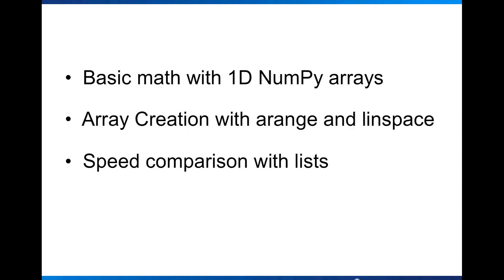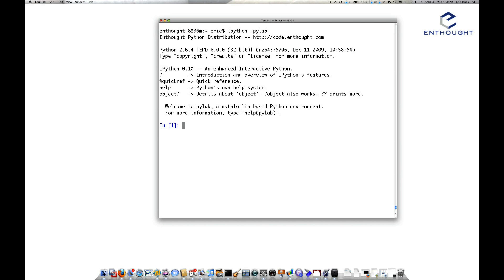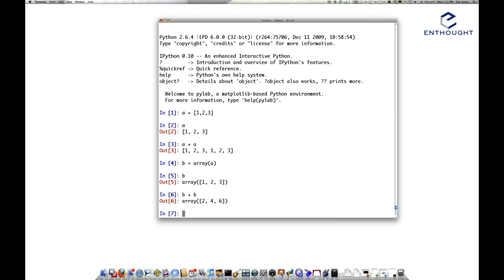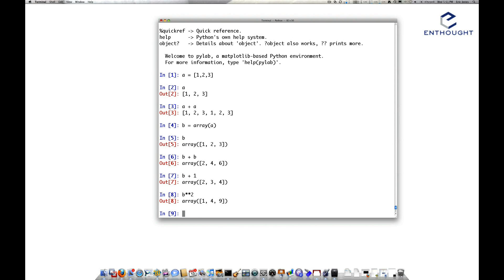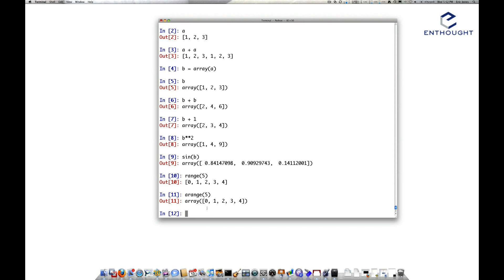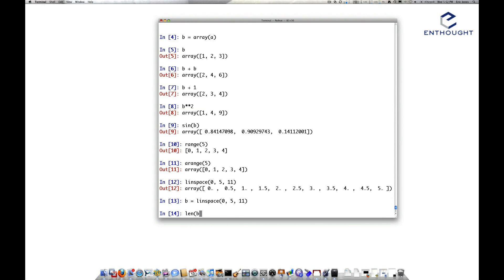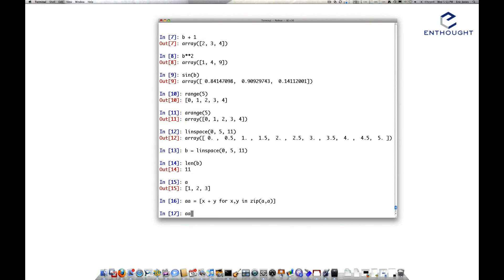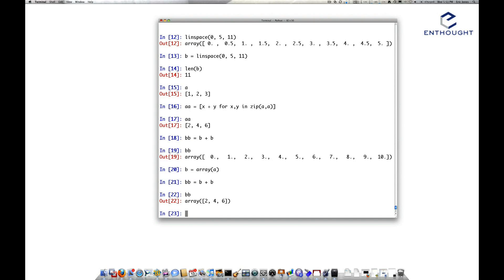Using NumPy Arrays to Perform Mathematical Operations in Python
Eric Jones, co-author of SciPy and CEO of Enthought, Inc. demonstrates basic math with 1D NumPy arrays along with array creation with arange and linspace. A speed comparison between operations done with NumPy arrays and those done with Python lists illustrates that NumPy arrays provide significant gains in processing speed.